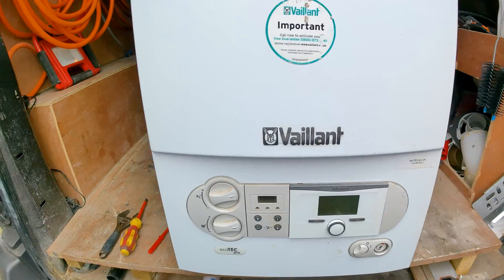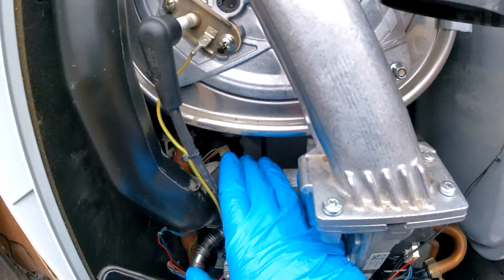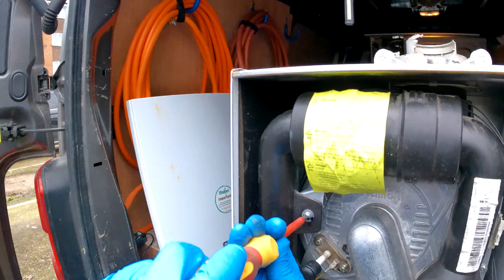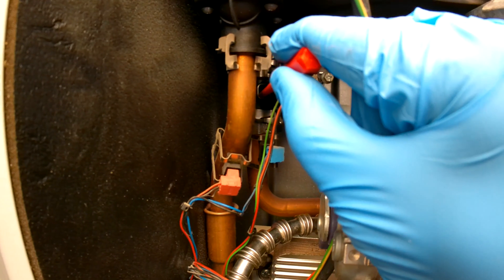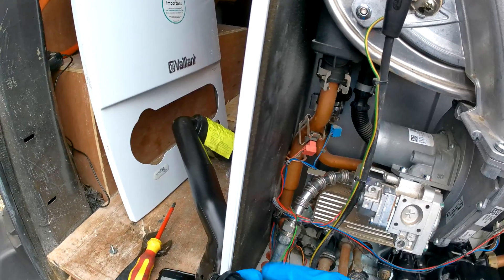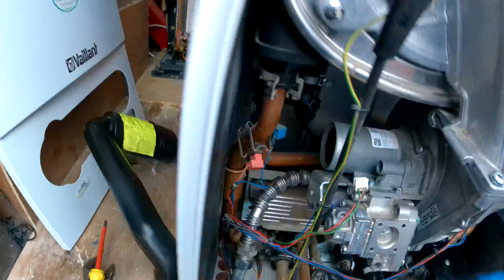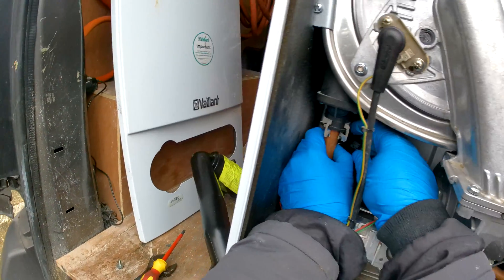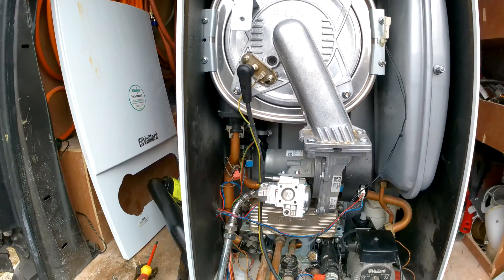Vaillant EcoTec Pro | F75 Fault Code | How To Change The Water Pressure Sensor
REASONS WHY YOU MIGHT NEED TO CHANGE THE WATER PRESSURE SENSOR:

- If your Vaillant boiler is showing F75 and the pump is working fine, then the water pressure sensor could be blocked.

- If the pressure on the digital display is not changing regardless of how much pressure is in the boiler then this is a sign that the water pressure sensor needs changing.

In this video I will show you from start to finish how to change the water pressure sensor. If the water pressure sensor is faulty then it could cause the boiler to show the fault code F75.